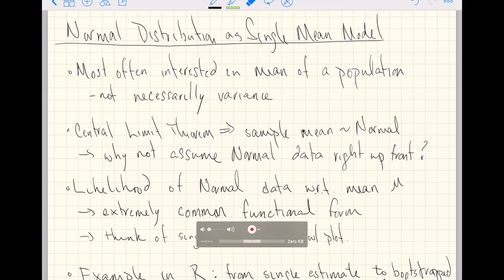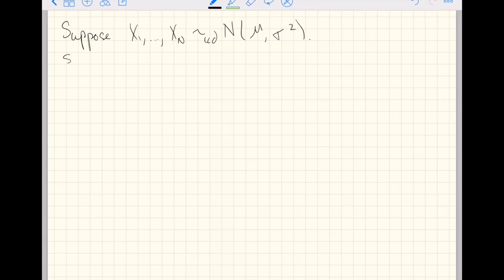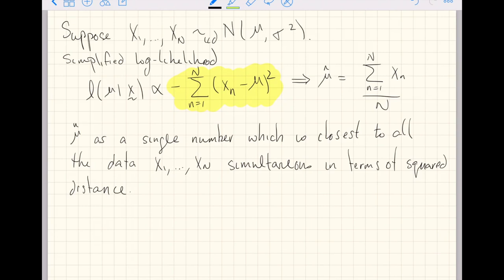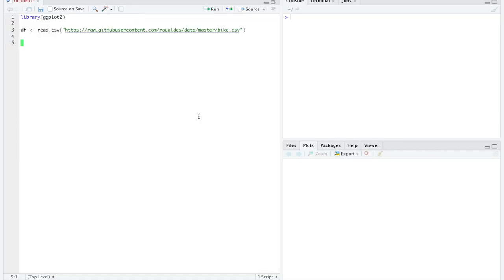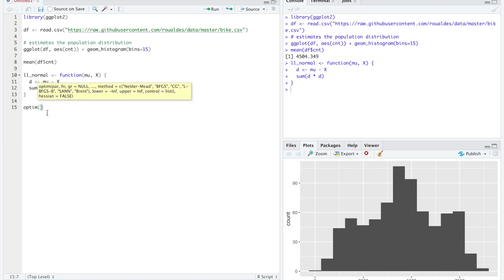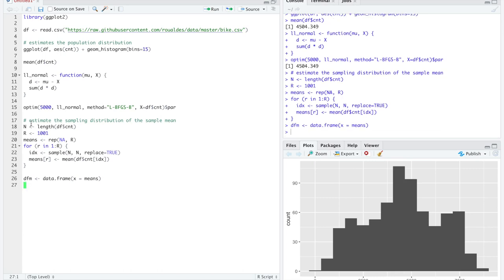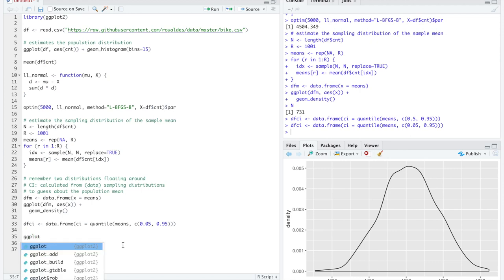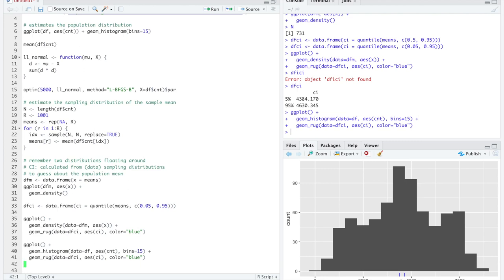Single Mean Models, Normal Distribution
A 24 minute video discussing single mean models from Normal random variables via the likelihood method.